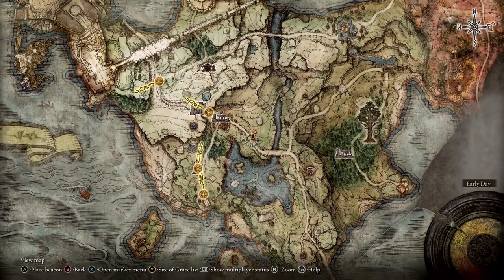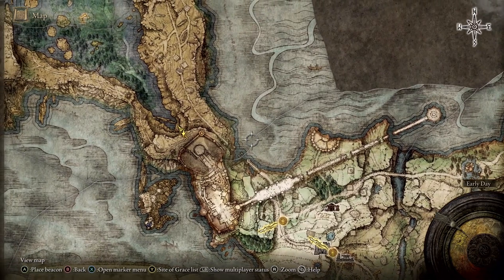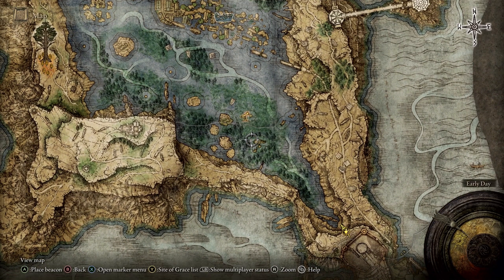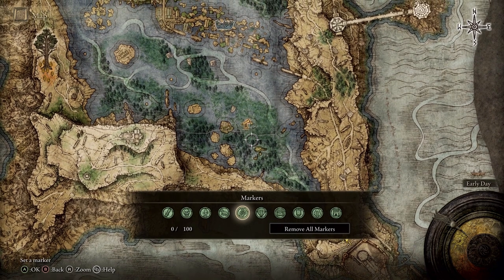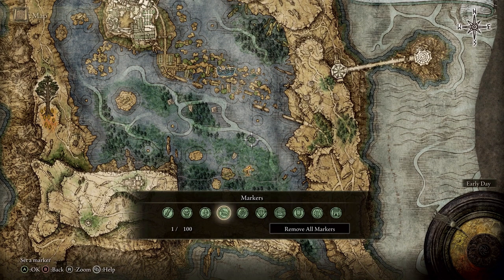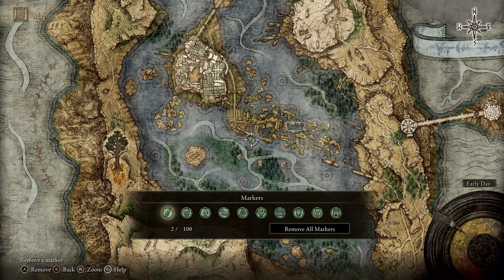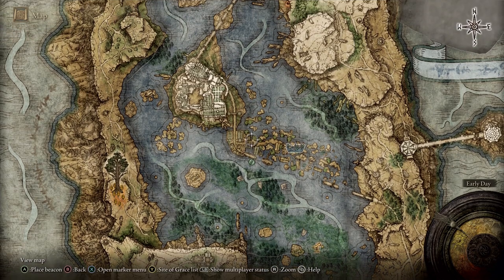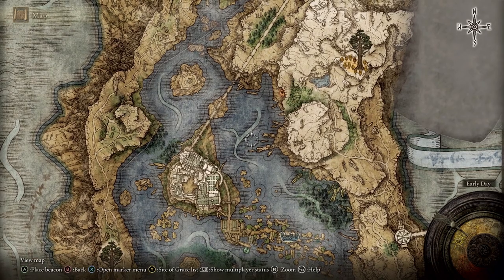Elden Ring - Map & Crafting First Look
A first look at the world map and crafting in Elden Ring